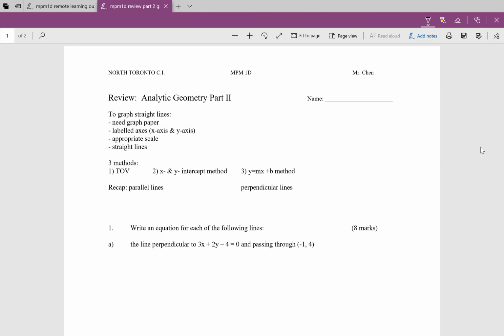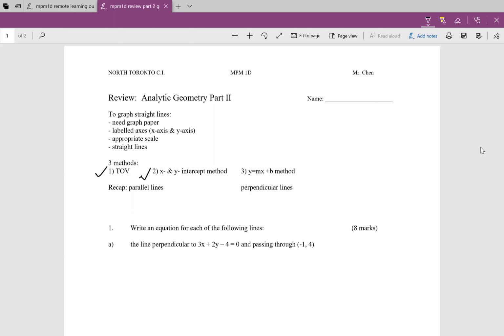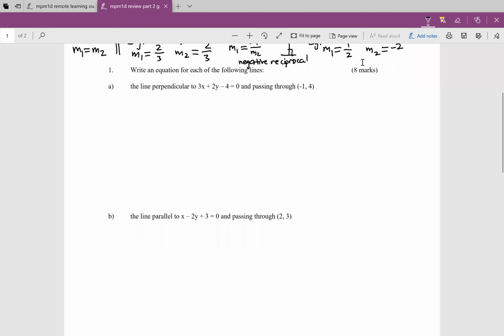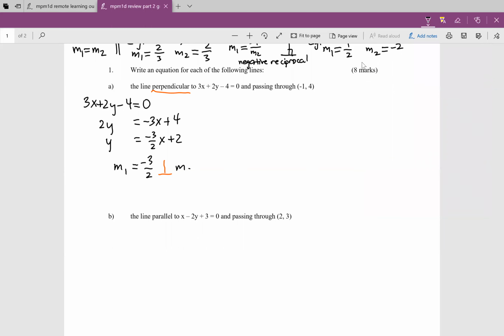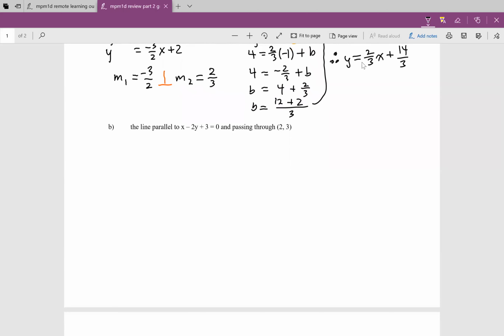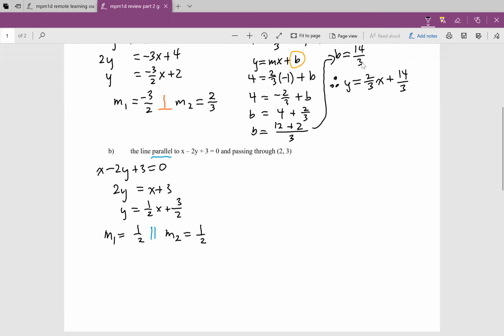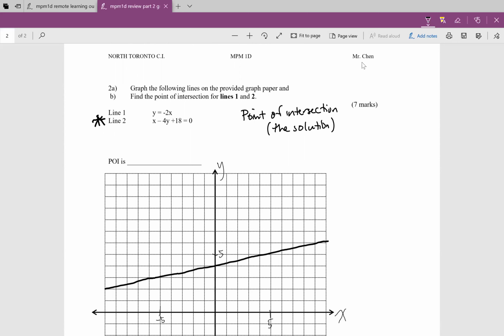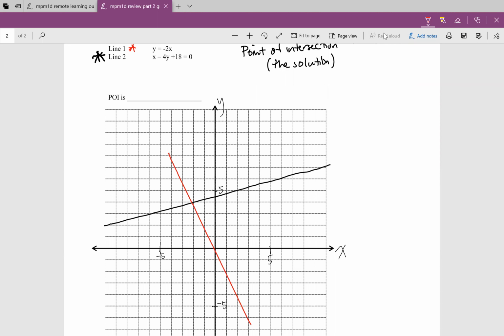MPM1D Review Lines parallel perpendicular POI 2b of 3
MPM1D Math 9 Acad/Enriched
Topics: Graphing, Parallel and Perpendicular lines, Point of Intersection